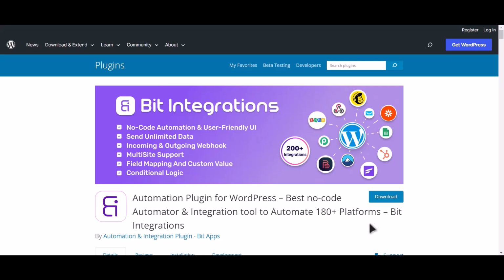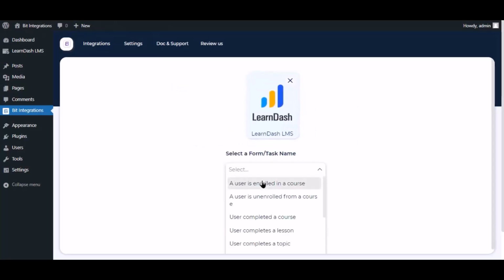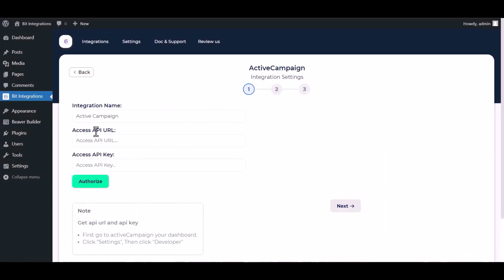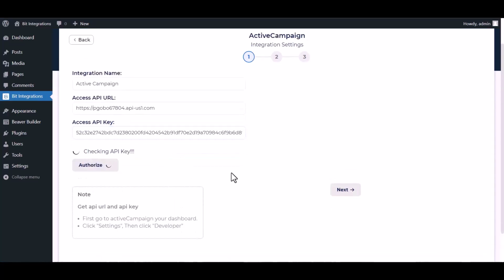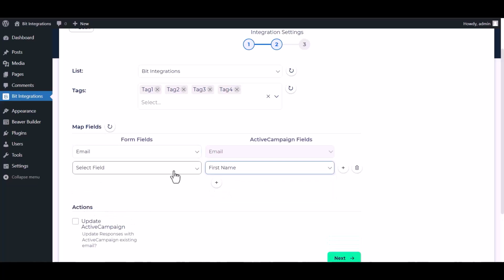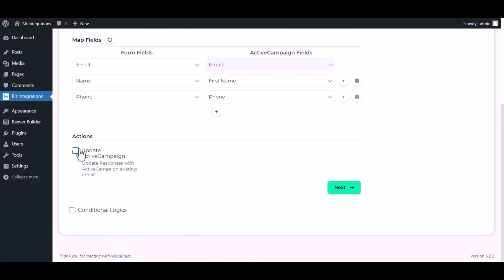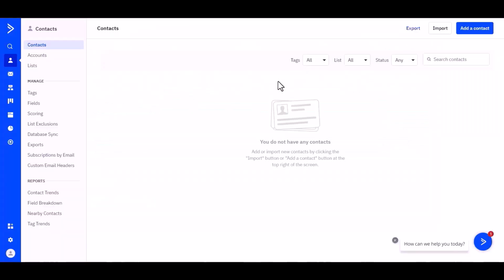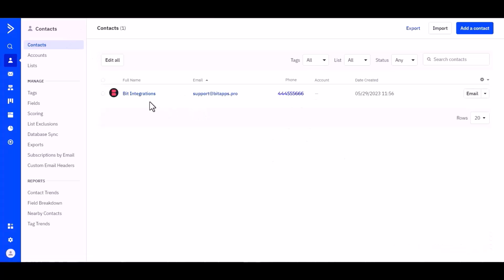Integrating LearnDash LMS with ActiveCampaign | Step-by-Step Tutorial | Bit Integrations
🔗 Supercharge your email marketing and automation! 🚀 Discover how to seamlessly integrate LearnDash LMS with ActiveCampaign, a comprehensive Email Marketing, Automation, and CRM platform, using the Bit Integrations WordPress plugin.

In this tutorial, we'll guide you through the process of connecting LearnDash LMS with ActiveCampaign. With Bit Integrations, automating lead capture, customer interactions, and personalized campaigns has never been more streamlined!

Key Topics Covered:
✅ Learn how to integrate LearnDash LMS with ActiveCampaign using Bit Integrations WordPress plugin.
✅ Unlock the full potential of LearnDash LMS and ActiveCampaign to enhance customer engagement and conversions.

📌 Whether you're a marketer, business owner, or CRM enthusiast, this integration is a game-changer. Join us now and revolutionize your email marketing, automation, and CRM with LearnDash LMS and ActiveCampaign!